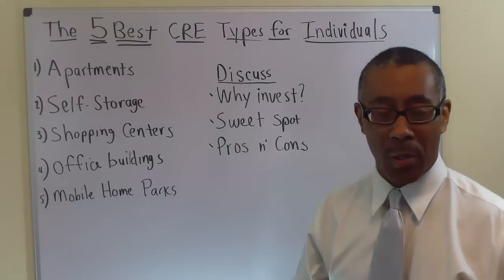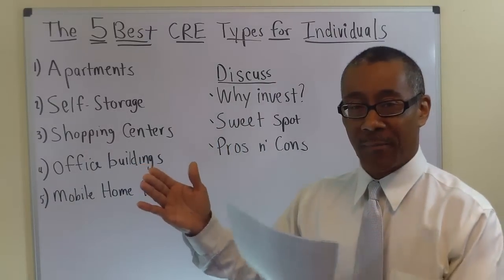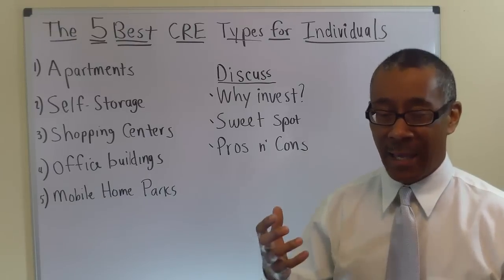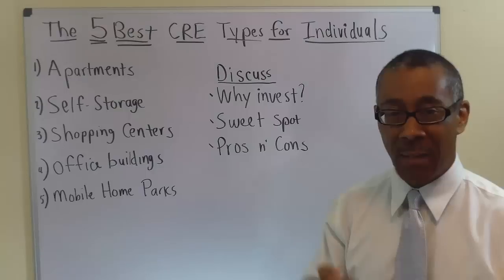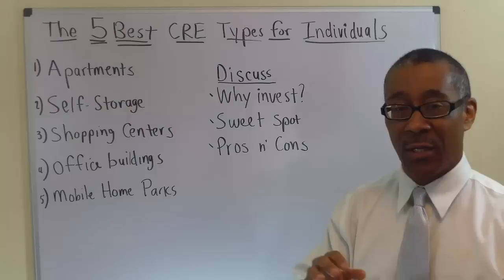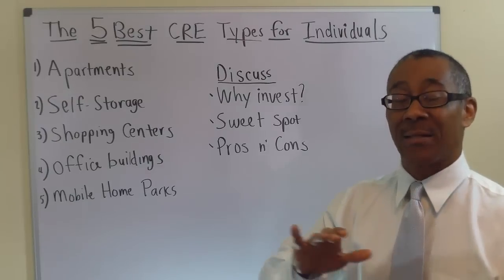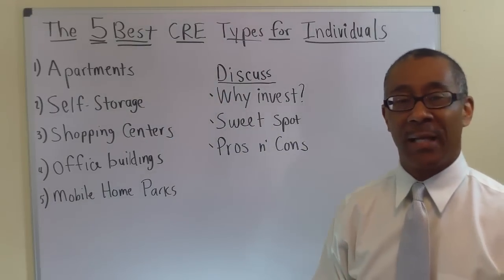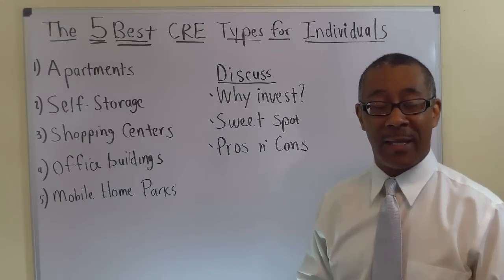5 Best Commercial Real Estate Types for Individual Investors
0:00 Overview of Training
0:47 Apartments
3:52 Self Storage
7:38 Shopping Centers
10:13 Office Buildings
12:20 Mobile Home Parks
16:53 2 Tips for Beginner Investors